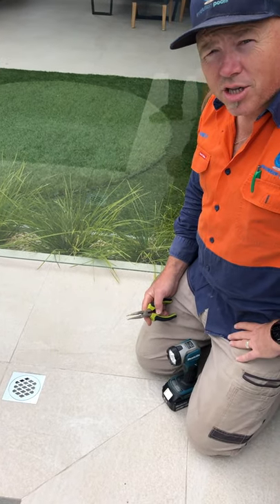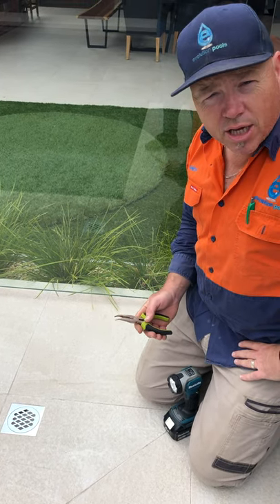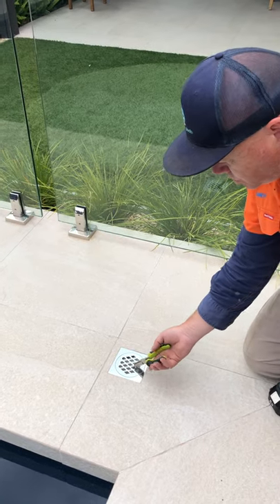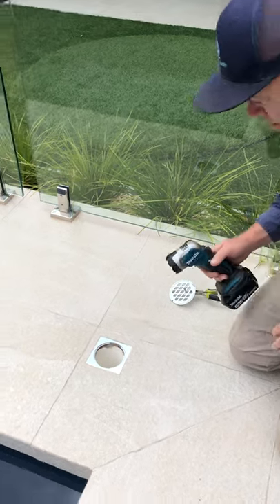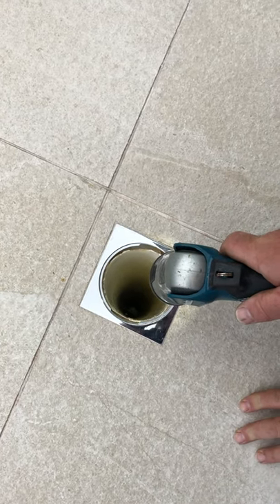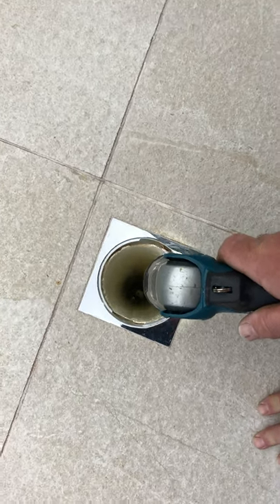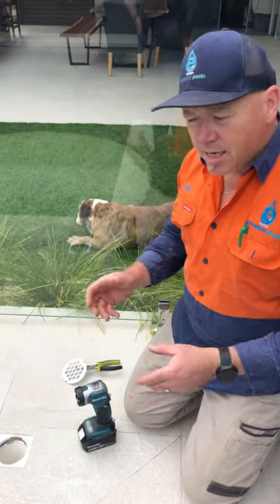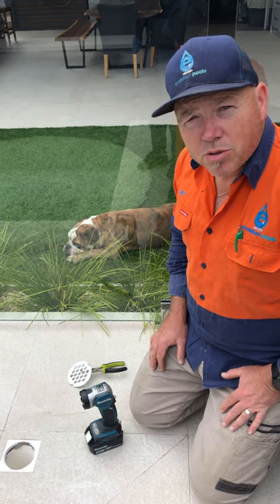Checking your standpipe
Instructional video for Evolution Pool owners about how to check for water in your standpipe